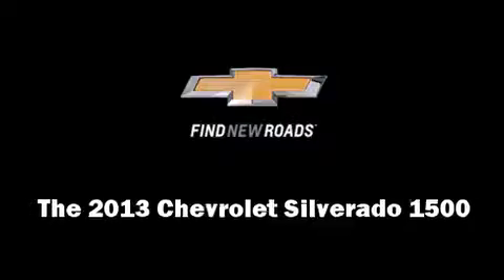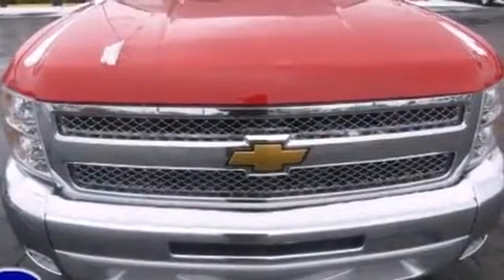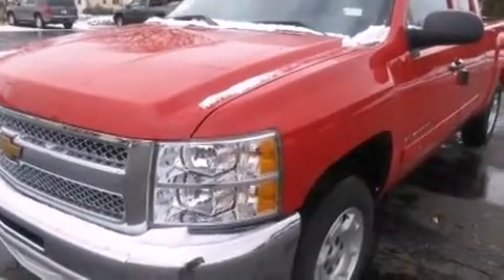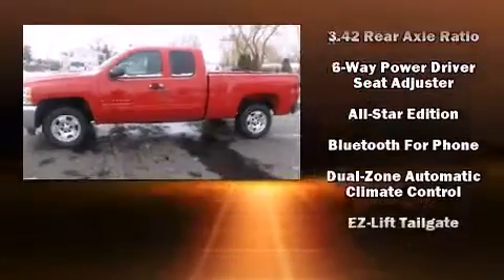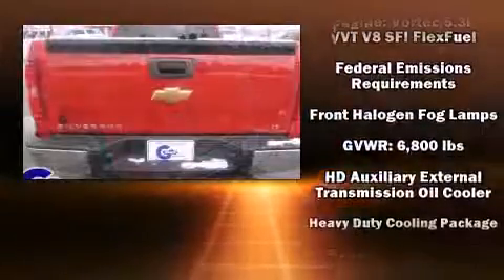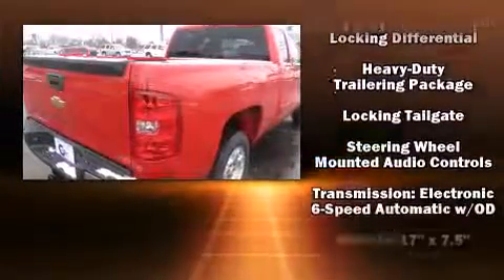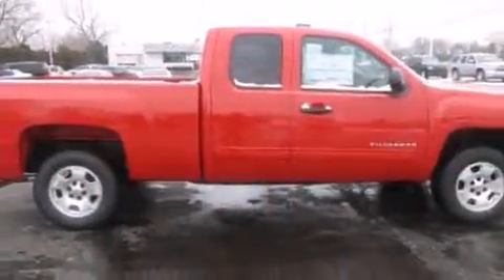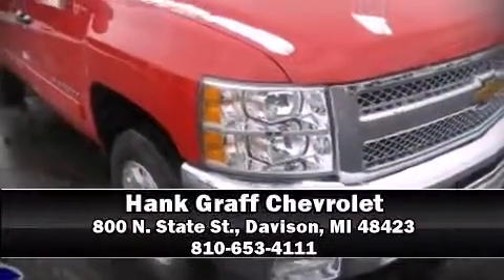New 2013 Chevrolet Silverado 1500 - StockID: QVMFH0 - Hank Graff Davison, Flint Chevy Dealer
- You are viewing one of our New Chevrolet Truck Extended Cab's, Hank Graff Chevrolet Davison encourages you to come in for a test drive on this New 2013 Chevrolet Silverado 1500, stock# QVMFH0. We are located in Davison Michigan near Flint, MI - Grand Blanc, MI - Lapeer, MI - All Surrounding Mid-Michigan areas. Come take a look at this New 2013 Chevrolet Silverado 1500 today. Our experienced sales staff is eager to share its knowledge and enthusiasm with you.

Year: 2013
Make: Chevrolet
Model: Silverado 1500
Bodystyle: Truck Extended Cab
Engine: V-8 cyl
Trans.: 6-Speed Automatic
Miles: 6
Exterior: Victory Red
Interior: Ebony

Hank Graff Chevrolet Davison
Address:
800 N. State St.